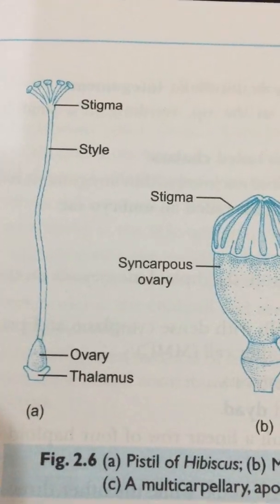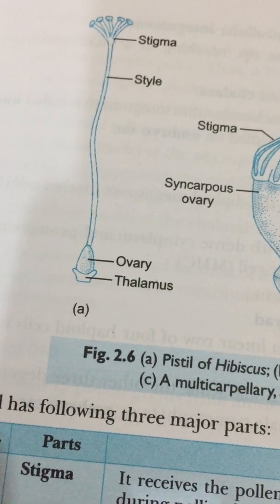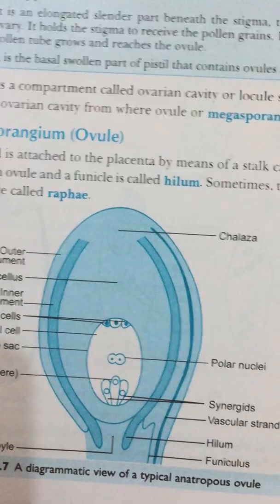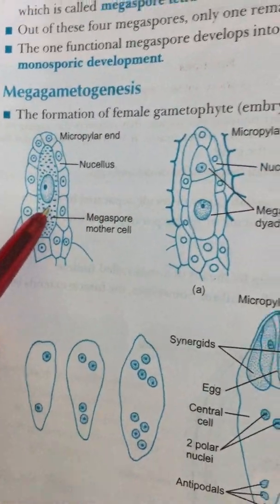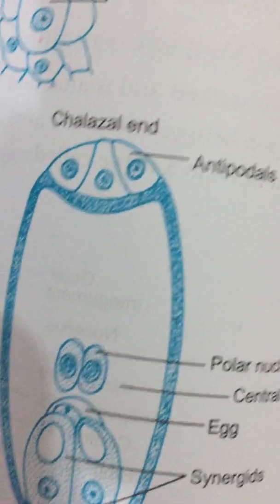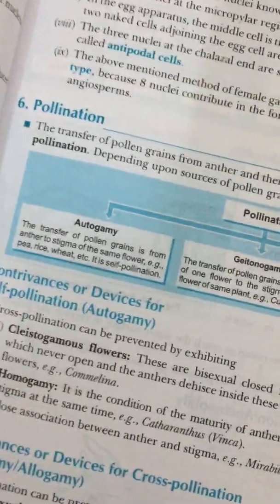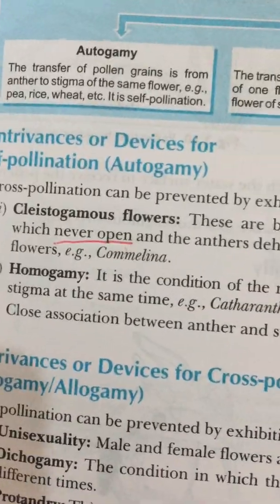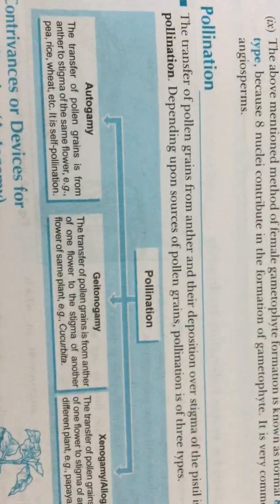Biology class12 chapter2 (part 2)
Development of female gametophyte and pollination